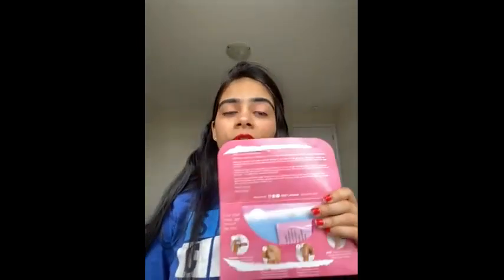Veet wax strips review by Bineet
*Entered contest

Watch my Veet wax strips video review.  Real customer reviews for Veet wax strips.  Veet hair removal products are specially formulated to give you touchably smooth skin, whatever your skin type.